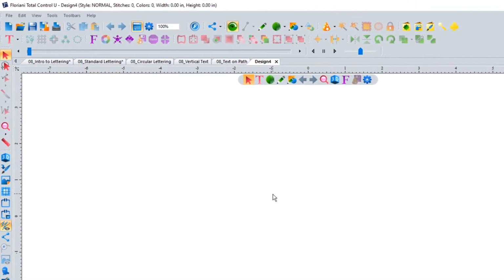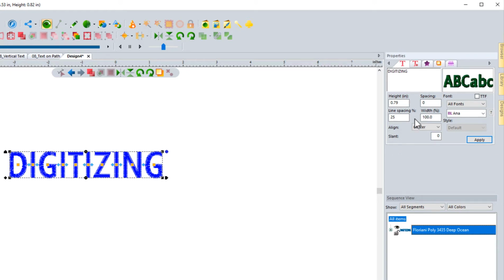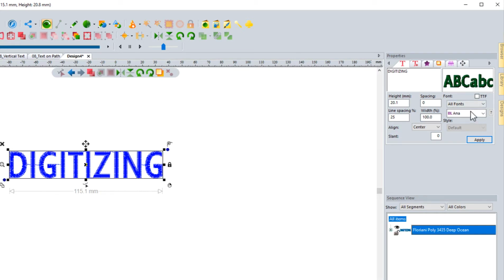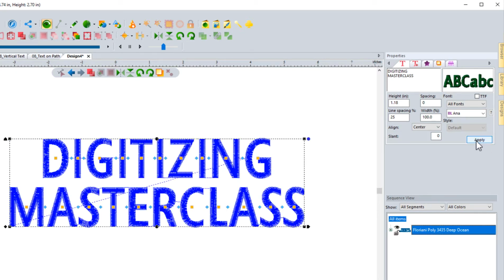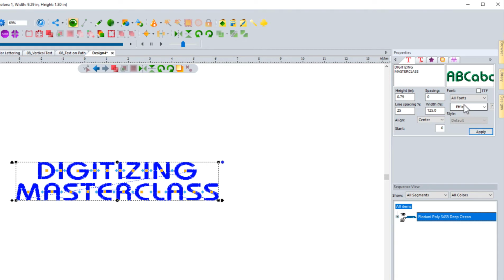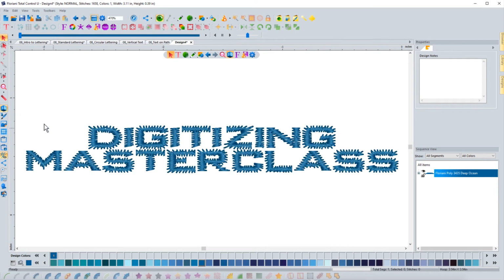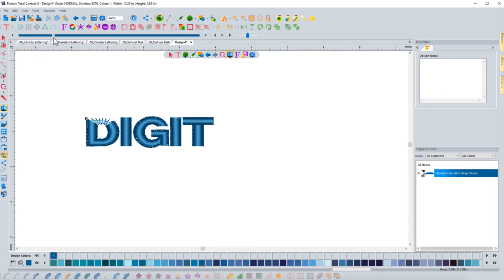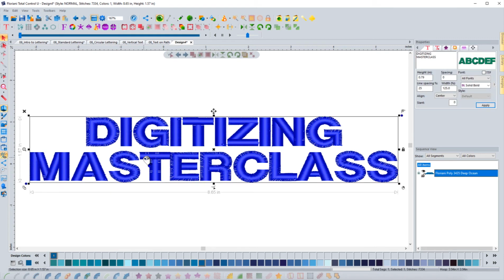FTC-U Standard Text Tool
In this video, I will show you how to use the standard text tool in the FTC-U software.